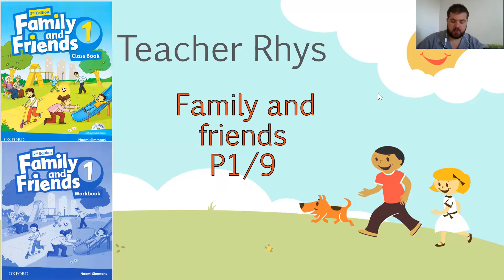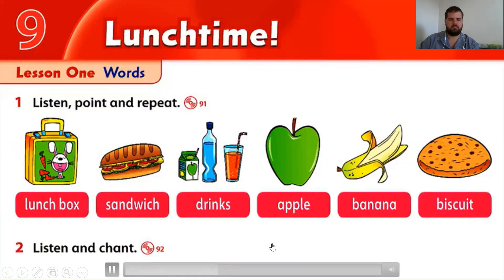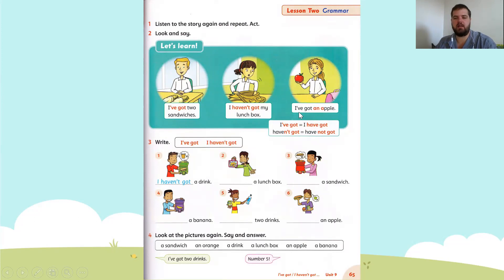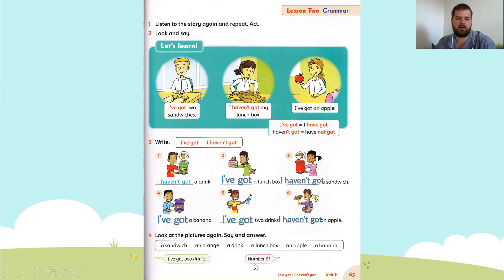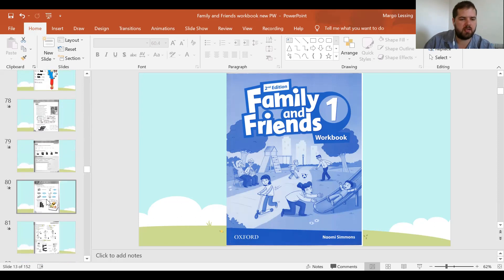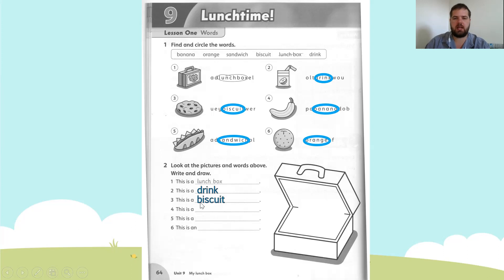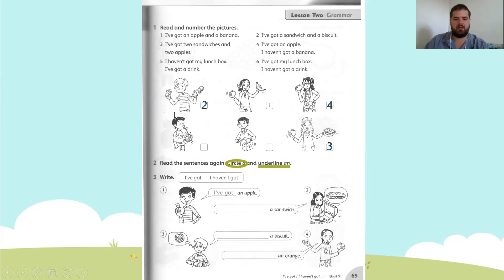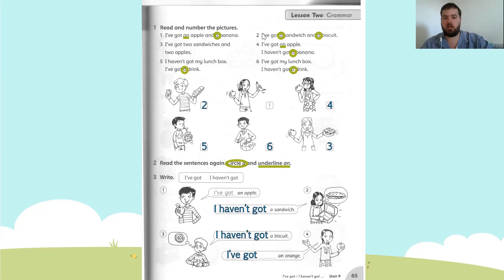F and F 13 12 2021